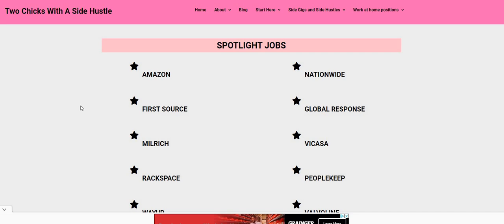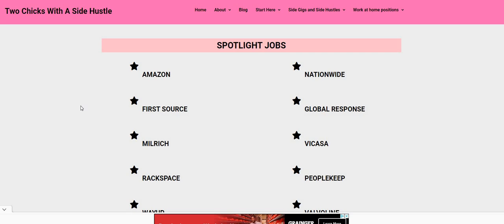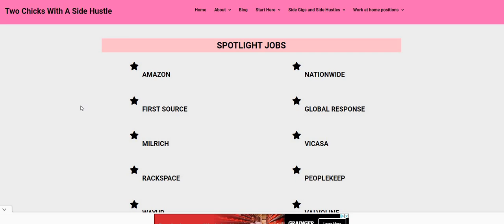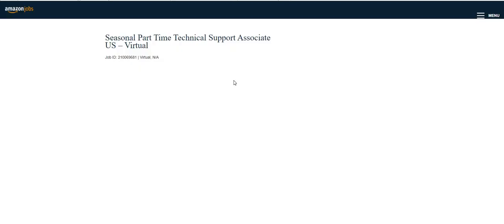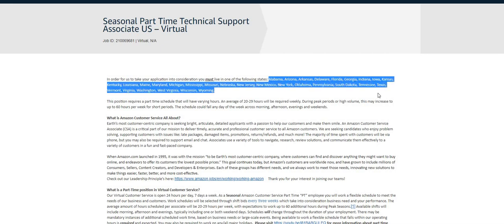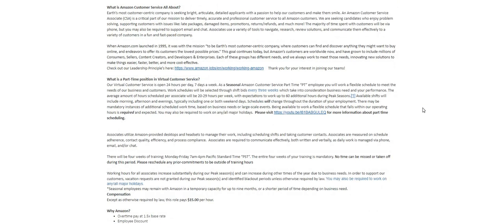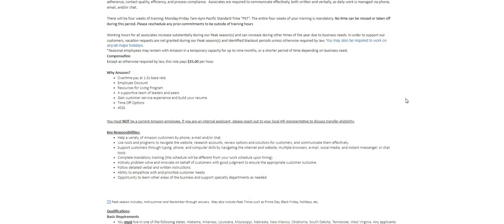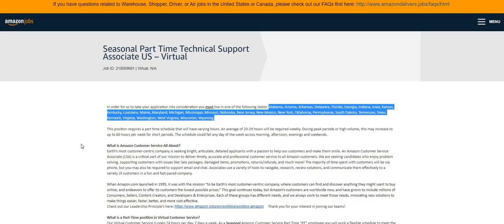Run! Amazon Is Hiring | Part-Time Work From Home Job | $15 An Hour + Equipment Provided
Run! Amazon Is Hiring | Part-Time Work From Home Job | $15 An Hour + Equipment Provided | In this video I am discussing a part time work from home job. The company is Amazon. The position pays $15 and hour. You already know these types of jobs don't last long at all. Please be quick.

**(Look for Amazon)

📌TELUS INTERNATIONAL (FORMALLY KNOWN AS LIONBRIDGE IS HIRING AGAIN! RATER ~ PAYS $14 AN HOUR  (PLEASE USE TWO CHICKS AS THE REFERRAL)